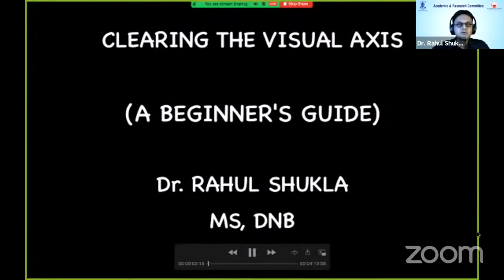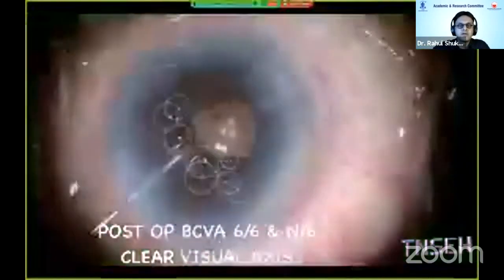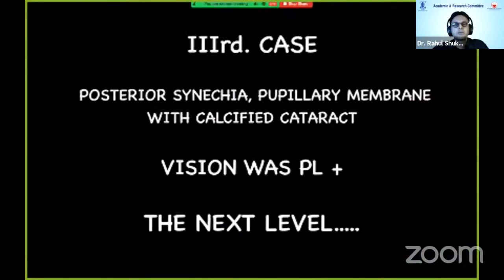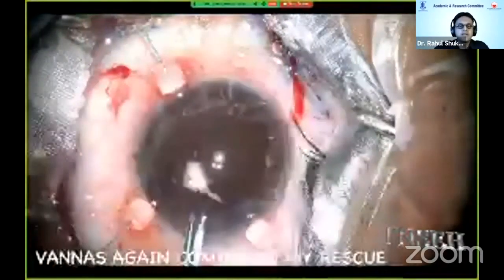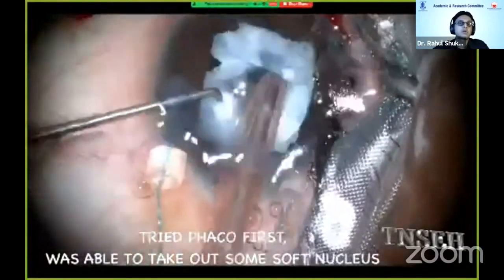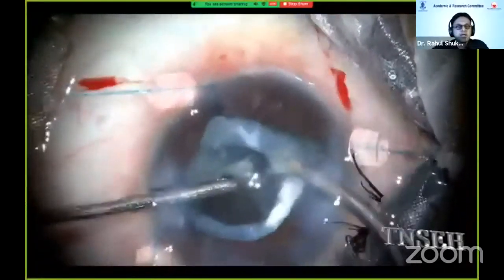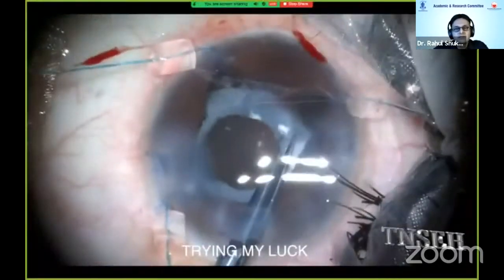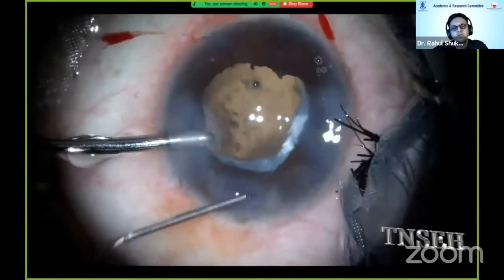AIOS ARC Video Bouquet of CATARACT CHALLENGES-Dr.Rahul Shuka